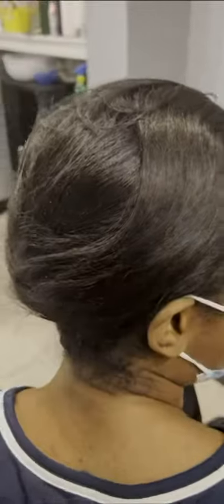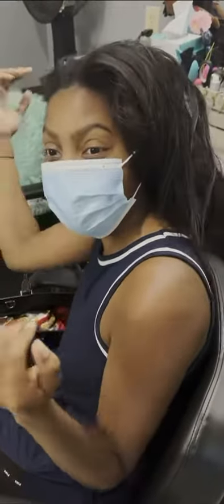SILKPRESS TESTIMONIAL. Book me at StyleSeat.com/melvinacarpenter